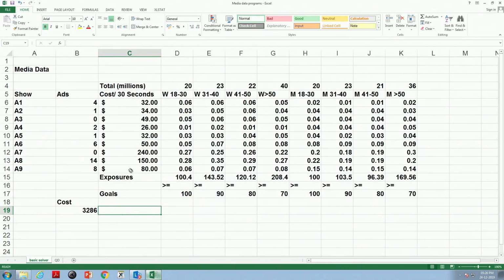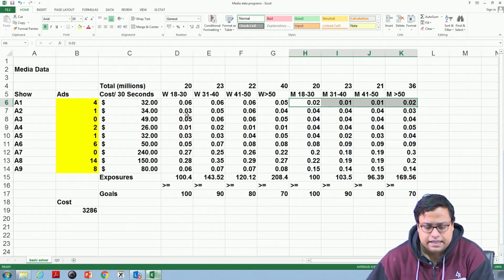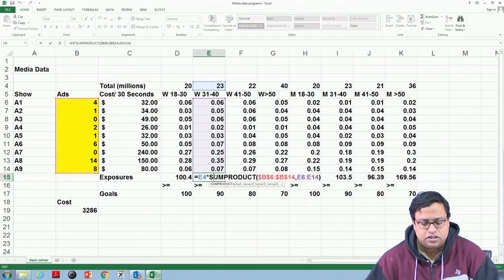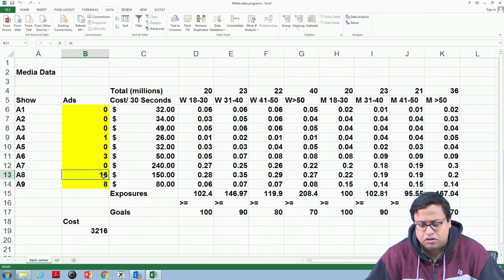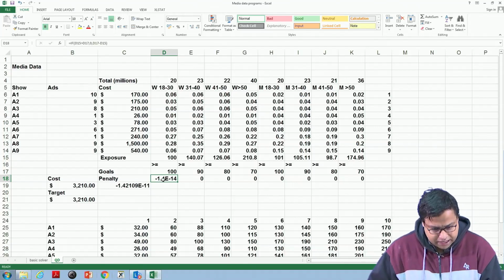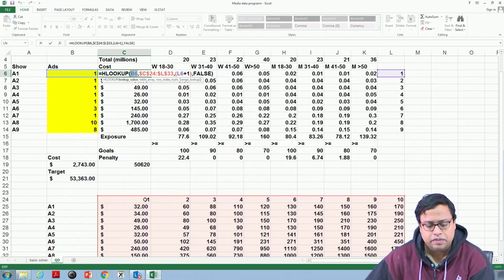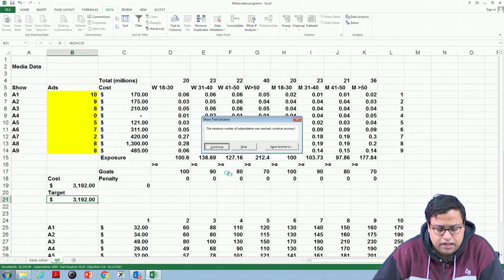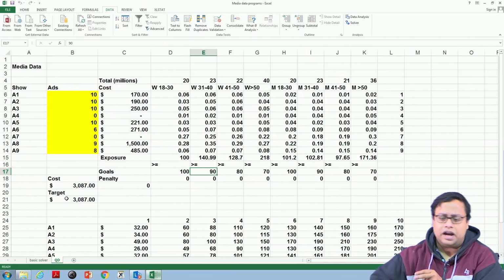Lecture 33: Marketing Mix Models and Advertising Models (Contd.)